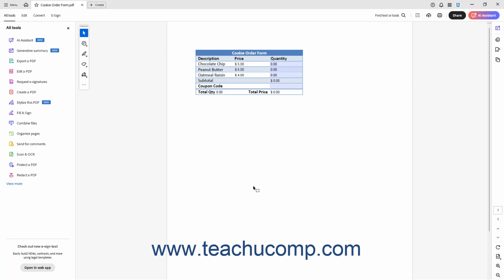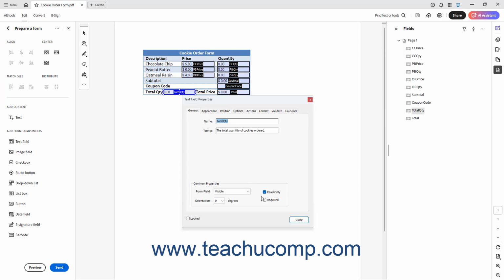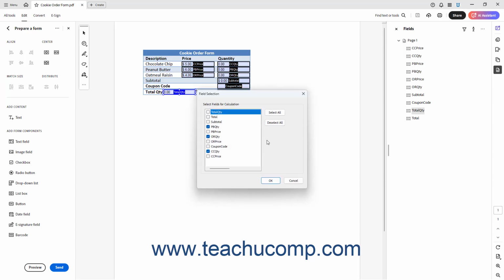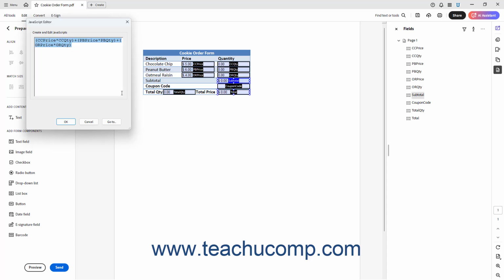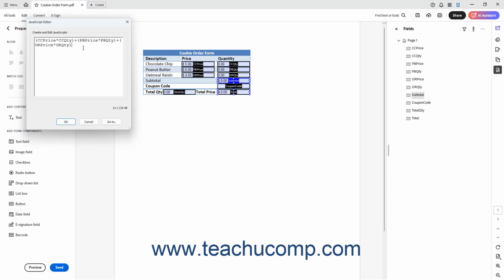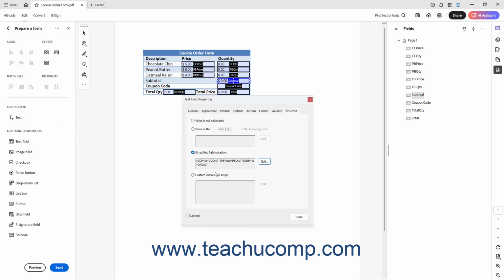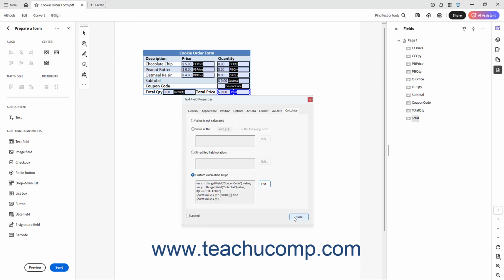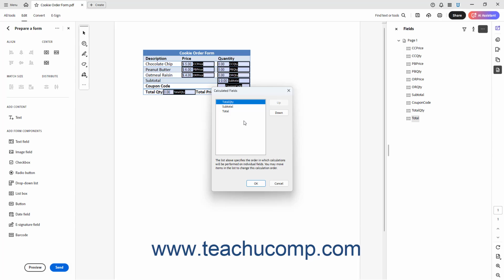Acrobat Tutorial: Calculate Properties of Form Fields - Adobe Acrobat Training Course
This video shows you how to set the Calculate properties of form fields within a PDF form in Adobe Acrobat. This video is from our complete Adobe Acrobat training, _Mastering Acrobat Made Easy_ ™. *To get the full Acrobat training, please visit:*